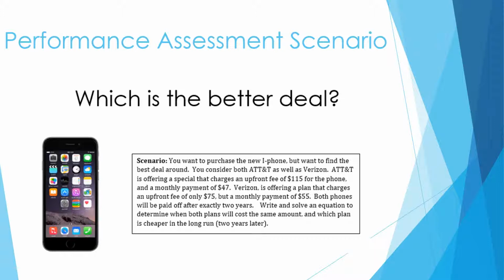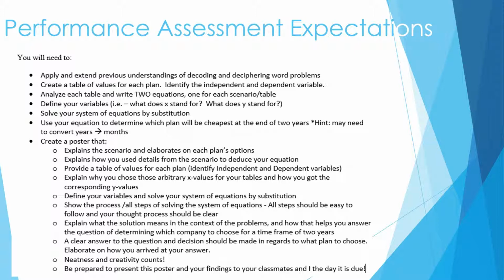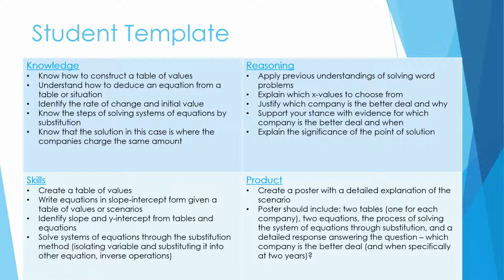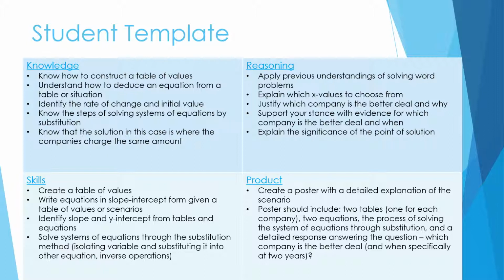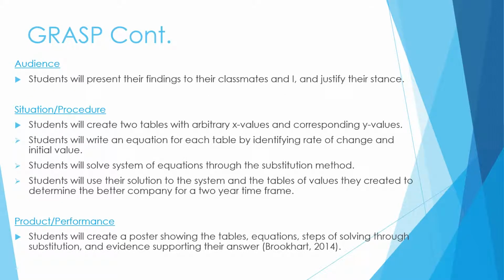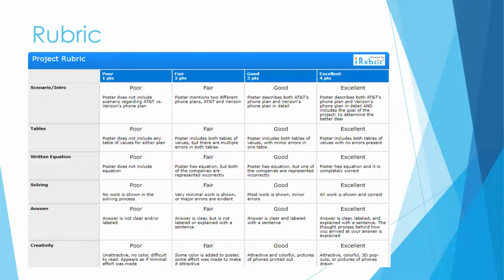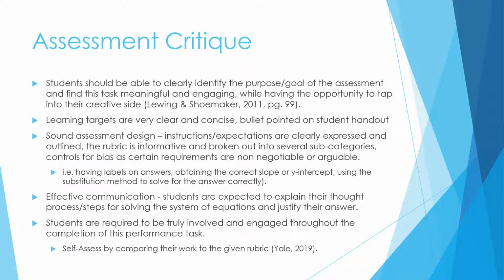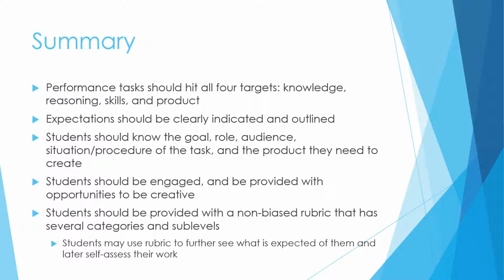Performance Assessment Development Project KMS